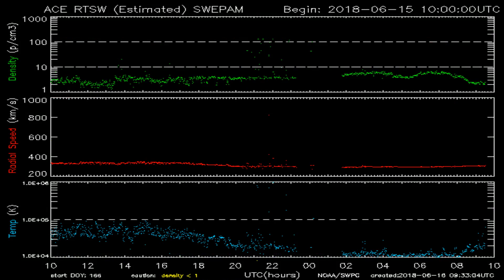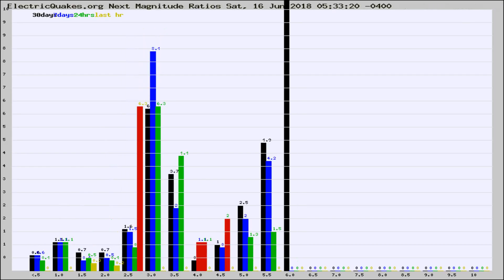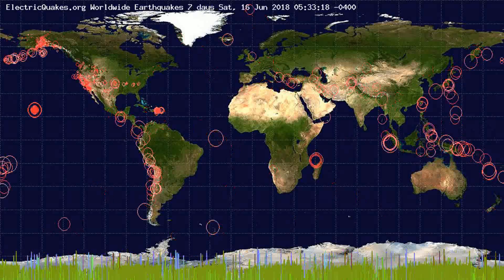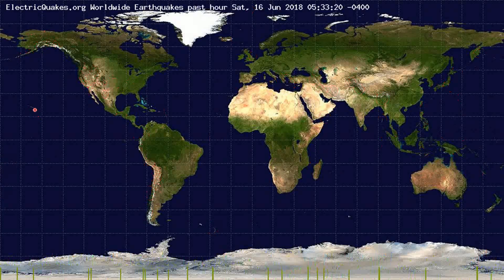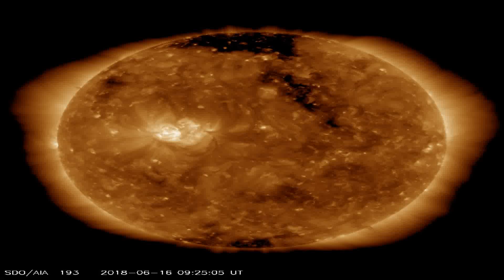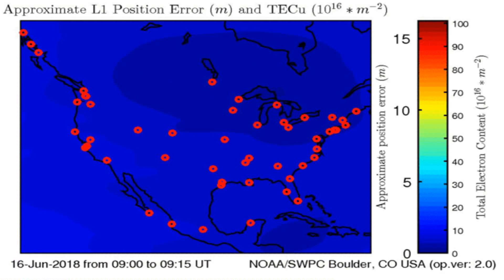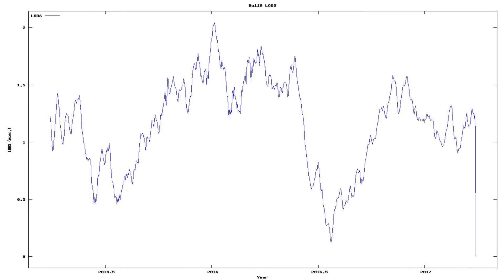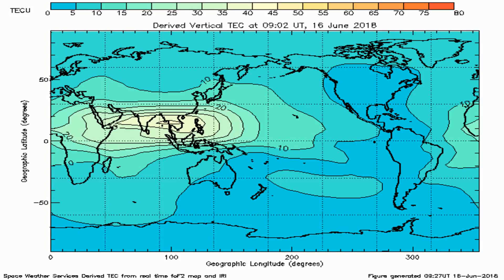Todays_Earthquake_characteristics_from_ElectricQuakes.org_06-16-18+05:30:01